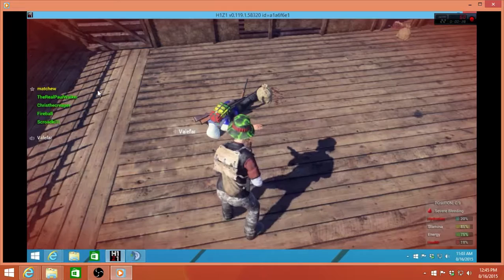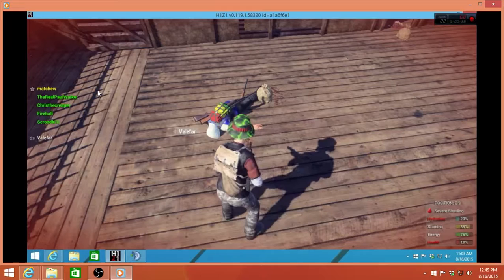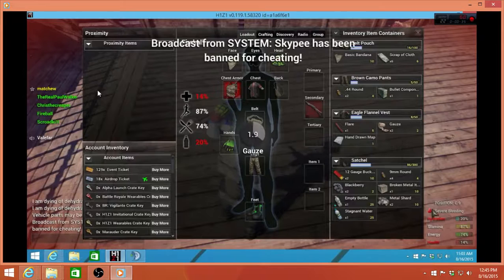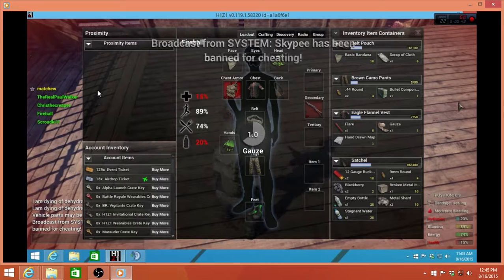No Clipper Alastor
H1z1